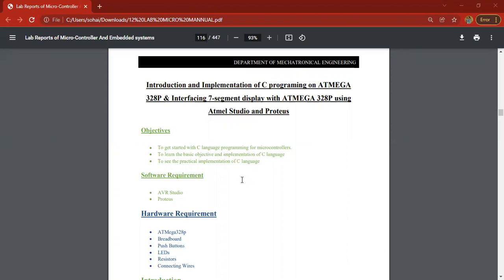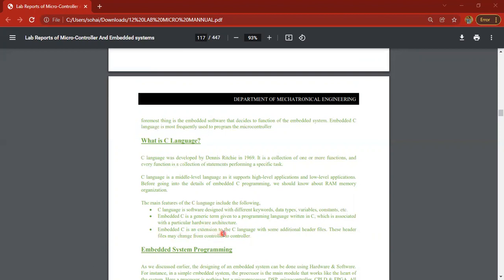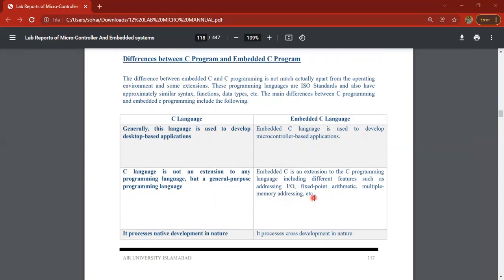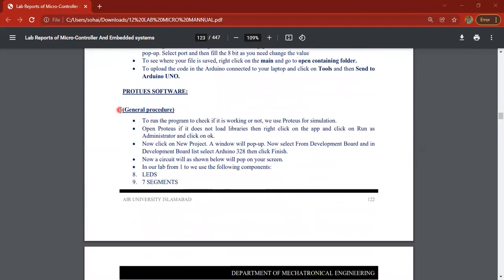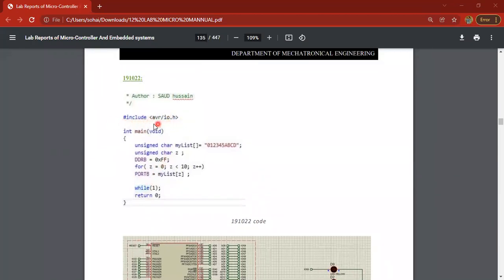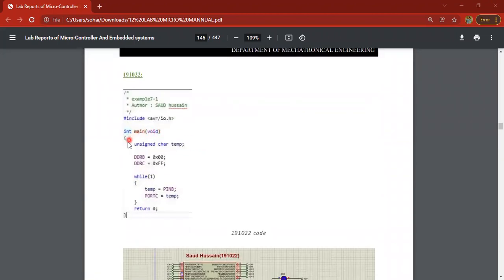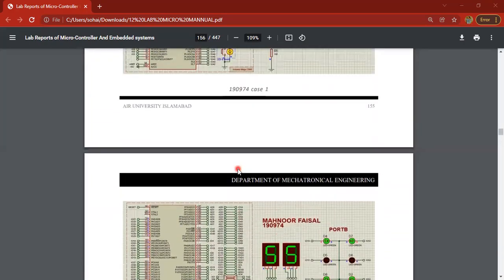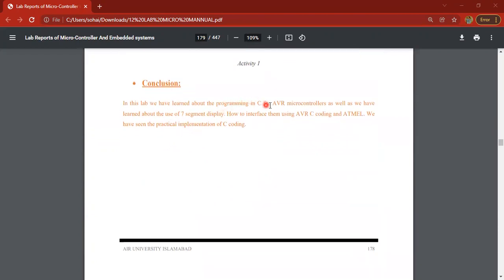Interfacing 7-segment with ATMEGA 328P Atmel Studio and Proteus| Lab 3 | Saud Hussain | 191022